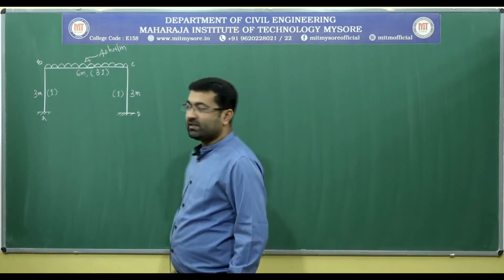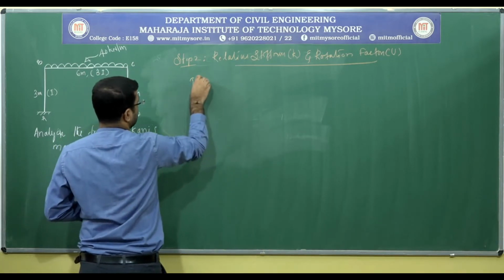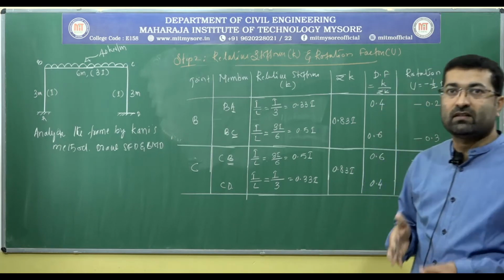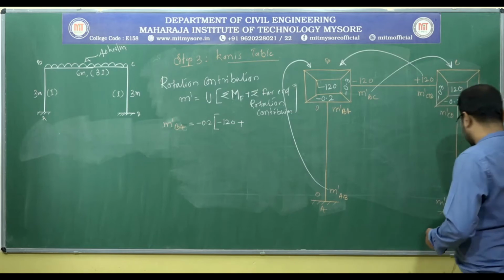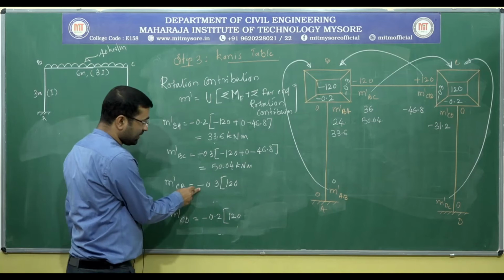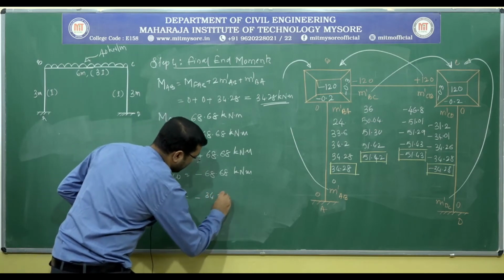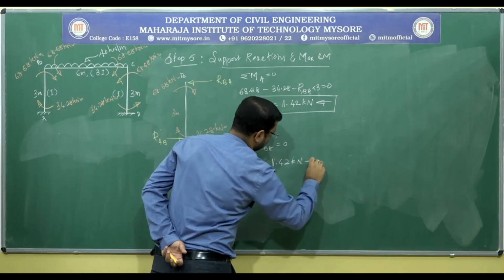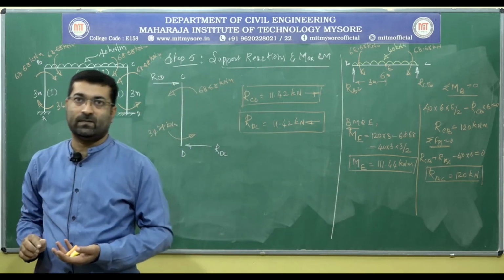Problem 6: Analysis of Portal frame using kani's method|5th sem|M3|18CV52|S7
Name of the Subject: Analysis of Indeterminate Structure
Subject Code: 18CV52
University: Visvesvaraya Technological University
Year of Study: III year (V Sem)
Tutor: Avinash Gornale
Lecture Session: M3S7
Topics Covered: Analysis of Portal frame using kani's method